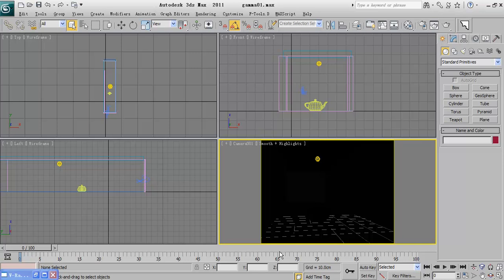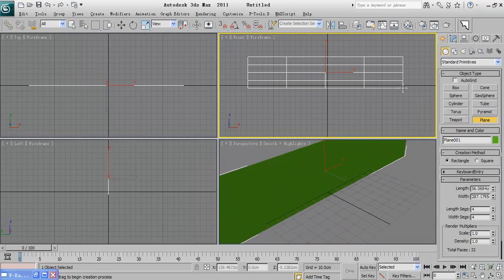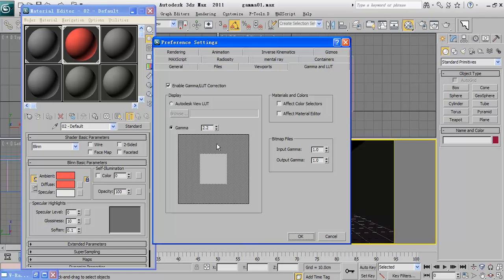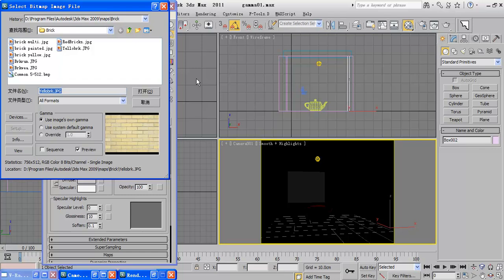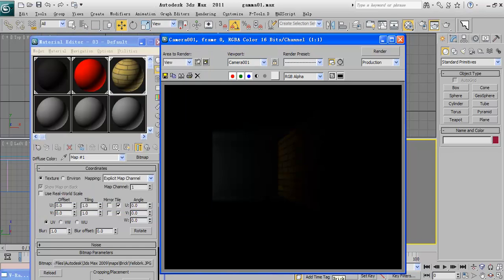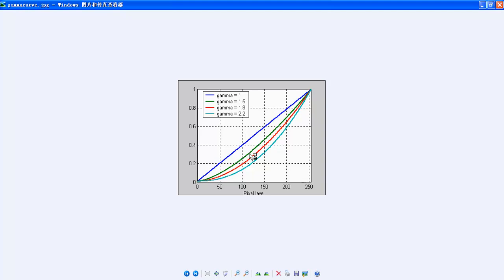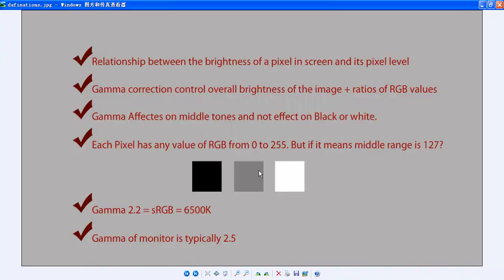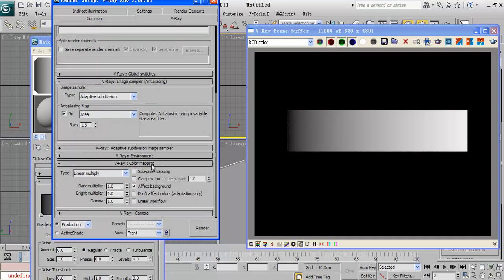Gamma Correction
in this lesson you will learn what is Gamma and how to set up Gamma in 3ds max.
at beginning of this video i mentioned my old website which is not available now. you can visit my new blog: